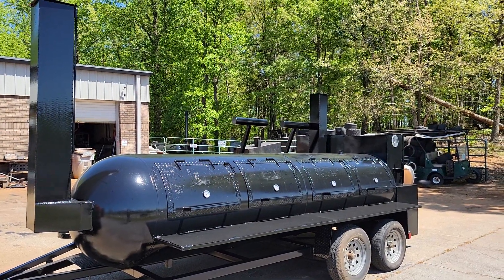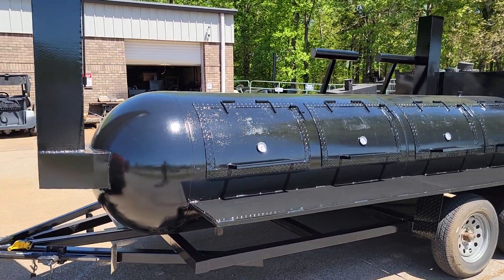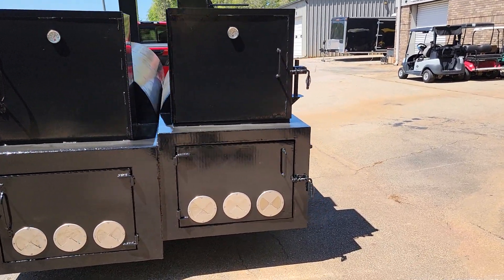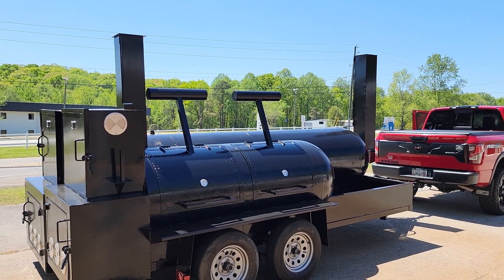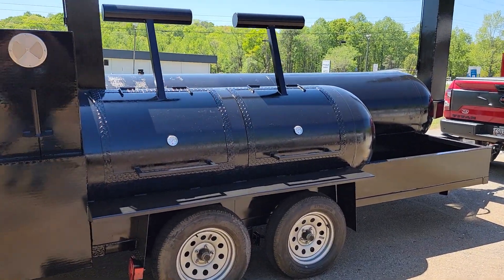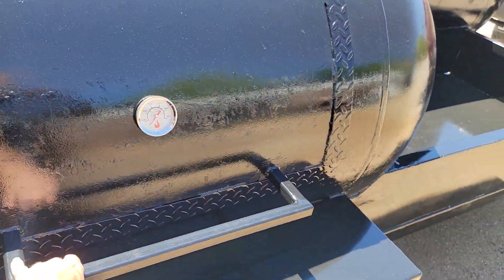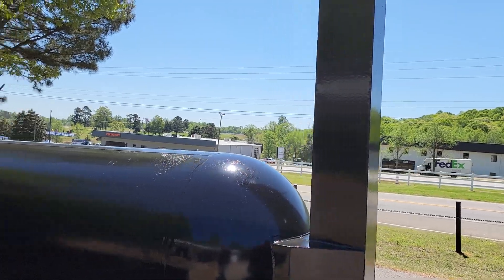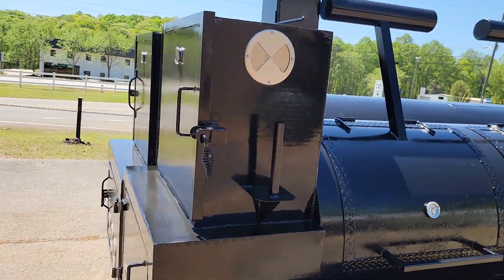Bbq Restaurant size 1000 500 gallon smokers catering Pitmaster bbq smoker grill trailers for sale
Restaurant size 1000 gallon Texas offset smoker
500 gallon Reverse plate Double doors smoker
any questions just ask me Roland
Bbqsmokerpros.com